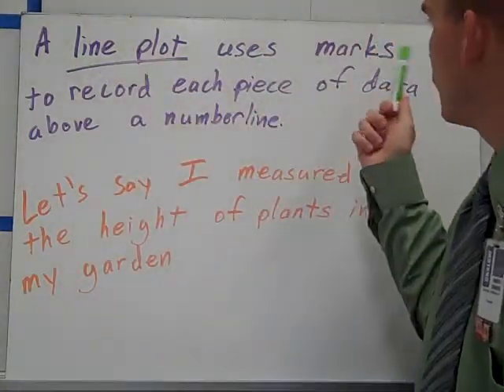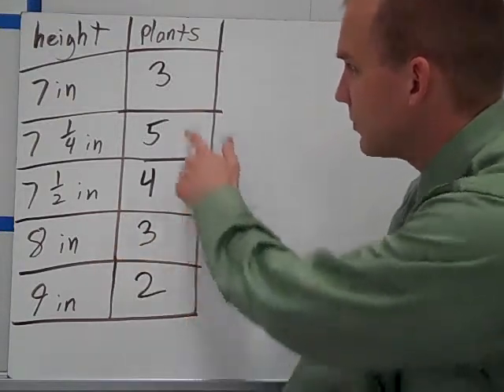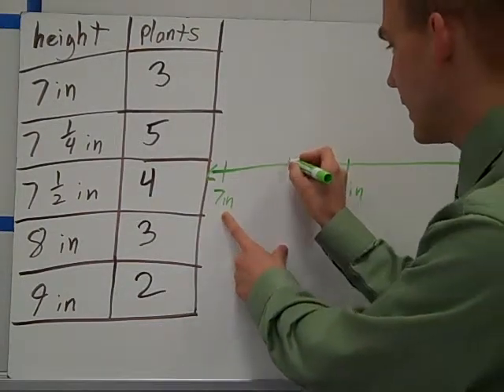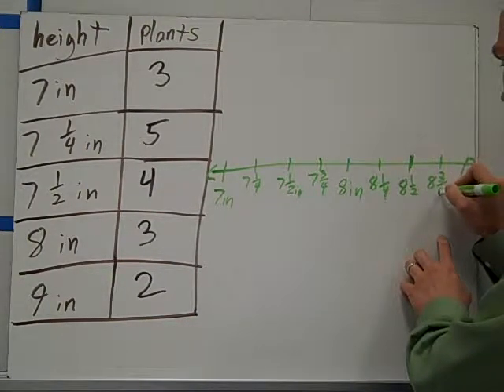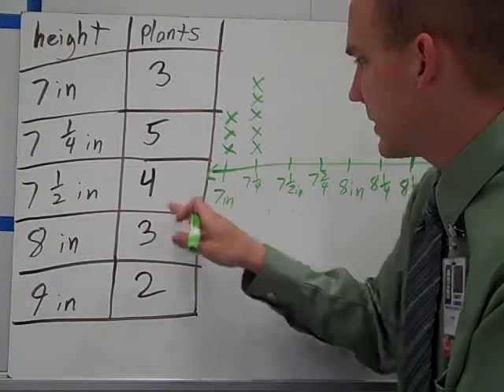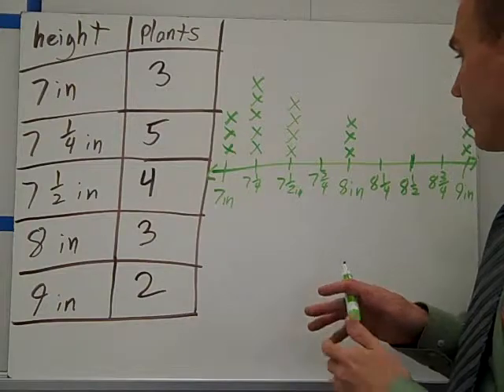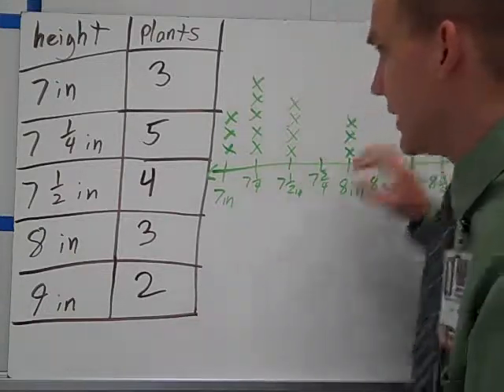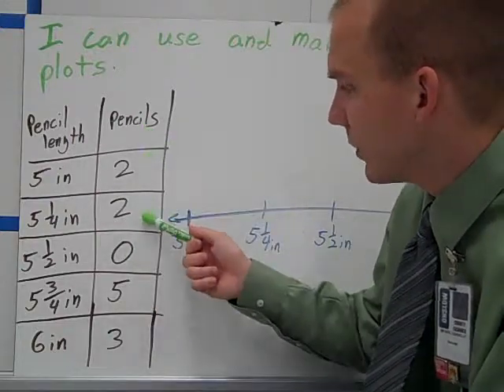Line Plots 3MD.4